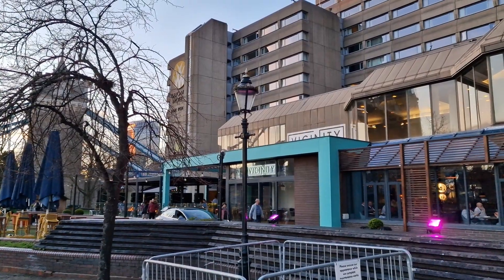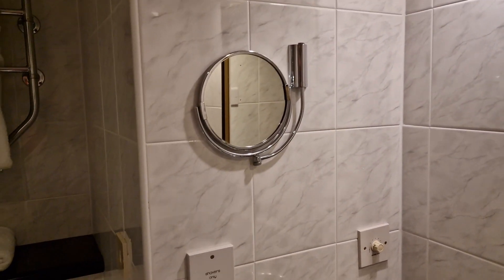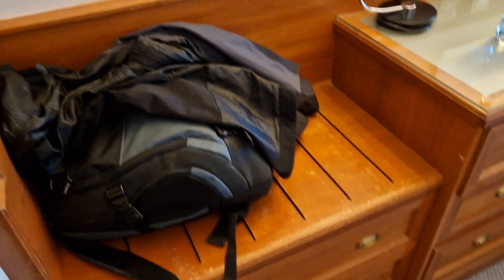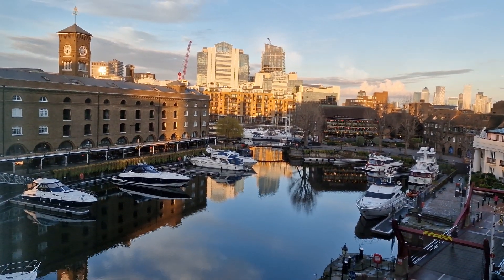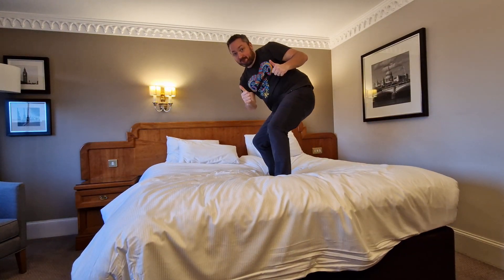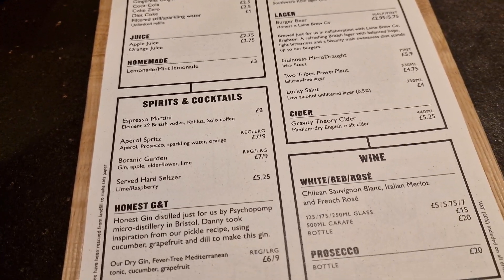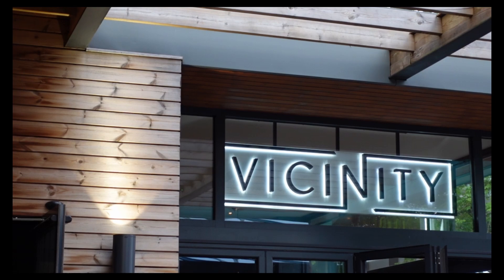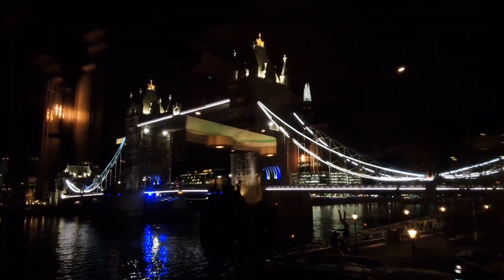The Tower Hotel London & St Katherine Docks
I head to The Tower Hotel (Formerly Thistle, now Guoman) at London's Tower Bridge to check in for the night. We look at the room and then explore the surrounding area of St Katherine Docks. We eat at Honest Burgers and give an honest review before heading to London Bridge and the hotel bar Xi for more drinks and food.

There's a bed test too...

Shop - shop.spreadshirt.co.uk/seeshaunvlog